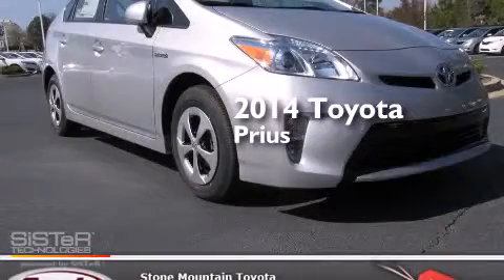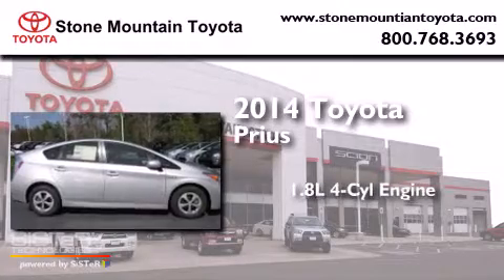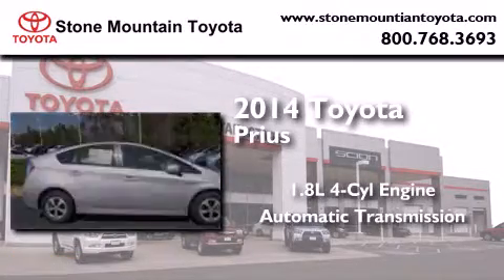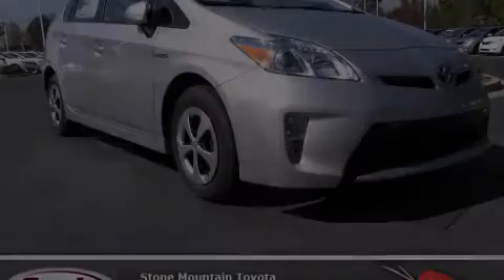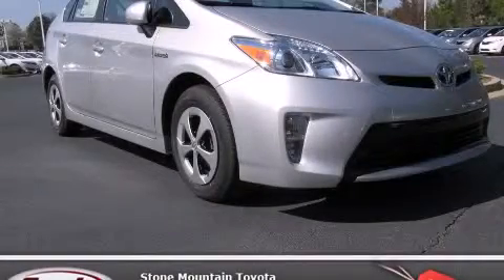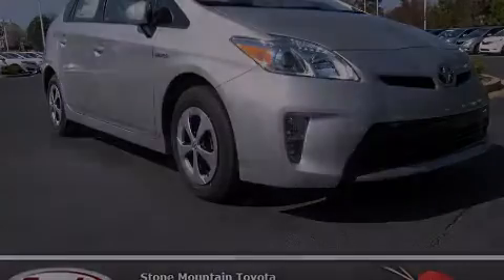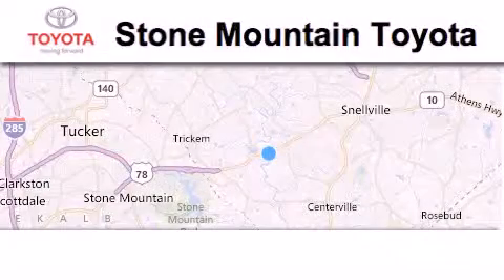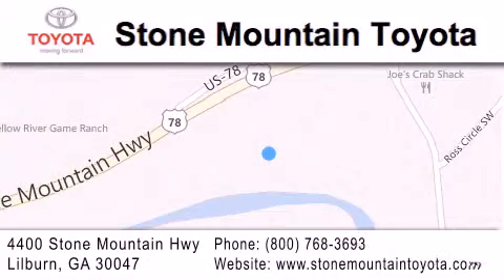2014 Toyota Prius Lilburn GA 30047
We have been honored to serve the Lilburn GA area , we promise that your experience at our dealership will exceed your expectations ! Year : 2014 Make : Toyota Model : Prius Engine : 1.8L I-4 cyl Trans . : continuously variable automatic Exterior : Classic Silver Metallic Miles : 5 Interior : Misty Gray Stock : E0358571 Stone Mountain Toyota 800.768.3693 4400 Stone Mountain Highway Lilburn , GA 30047